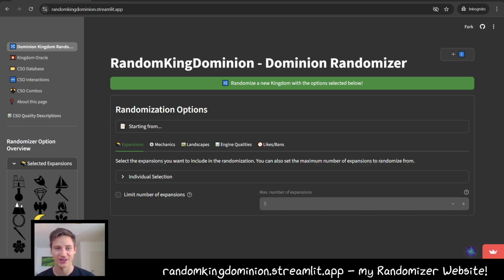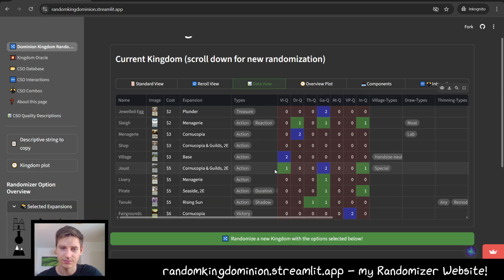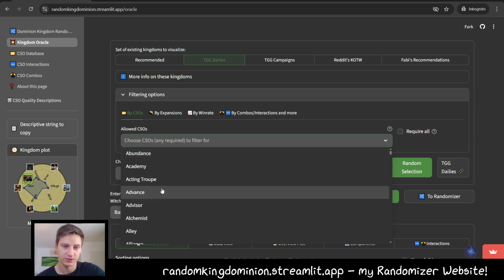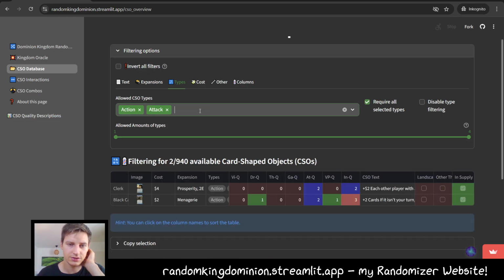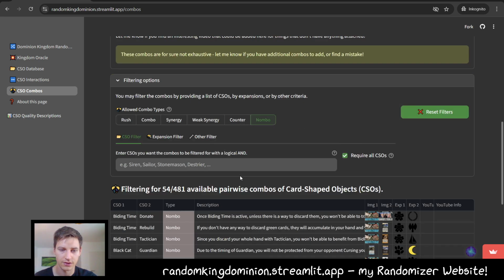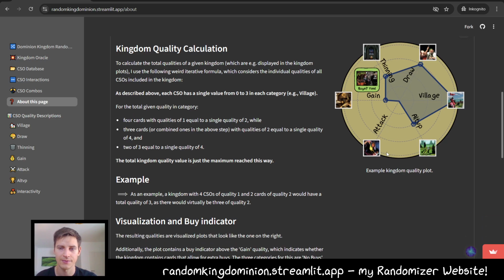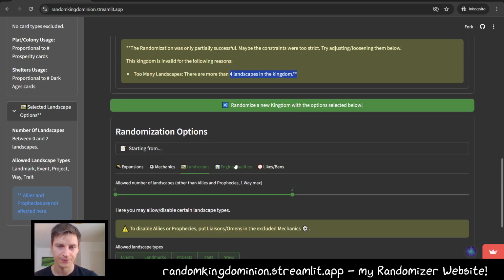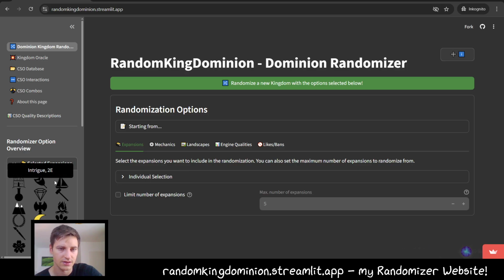Dominion Kingdom Randomizer, Oracle, Combos and More!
I'm glad I'm finally happy enough with my Dominion randomizer website to showcase it in a video.

The video became pretty long, feel free to skip through the timestamps for whatever you deem to be interesting.

0:00 - Introduction
1:30 - Short randomizer example
2:38 - How to play the randomized kingdom
3:58 - Describing the kingdom view
4:45 - Other kingdom information
8:03 - 💥Kingdom Oracle
9:00 - Visualizing and filtering existing kingdoms
10:49 - Special filters for Dailies
15:10 - 📂CSO Database with filtering examples
17:53 - Copying selected CSOs
19:33 - ↔️CSO Interactions
22:25 - 🎊CSO Combos and Synergies
25:50 - 📊What are CSO and kingdom qualities?
30:28 - 🔀Showcasing Randomizer options and examples
30:44 - Expansion options
32:10 - Mechanics options
33:36 - Landscapes options
35:10 - Engine quality options
37:08 - Likes/Bans and starting from options
38:47 - Exploring some more examples
39:45 - Future plans
42:30 - Wrapping up, thanks for watching!